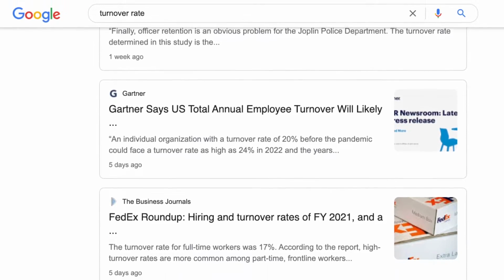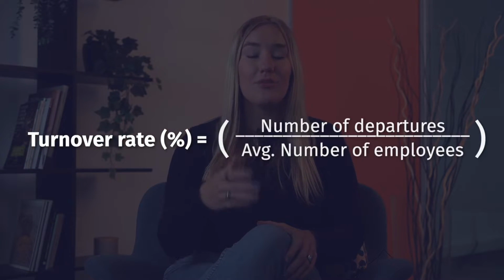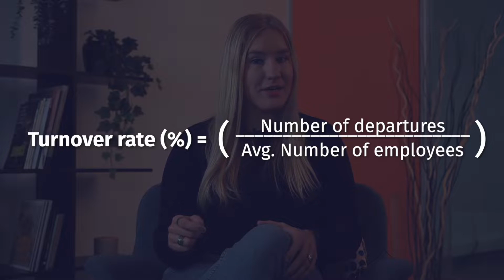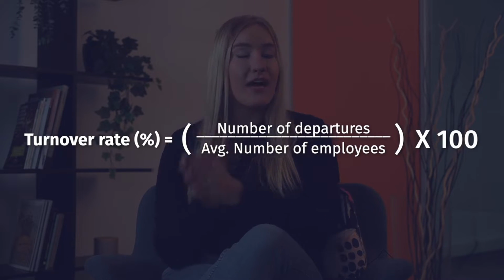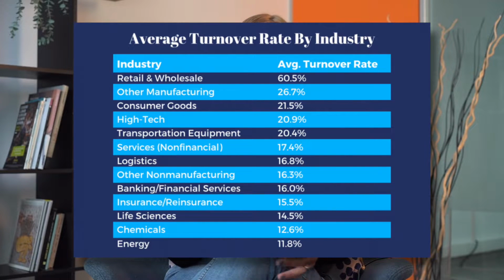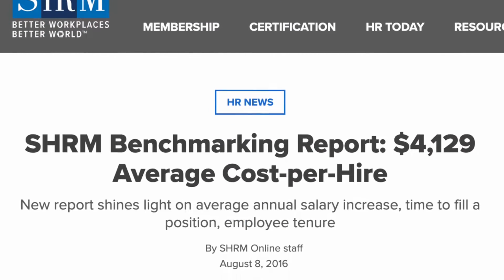Turnover rate: Why your employees are leaving and how you can address it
TURNOVER RATE:

Not all turnover is bad, but when you see your employee turnover rate creeping up higher and higher, there might be something to worry about. Turnover rate is calculated by taking the number of departures/employee separations during a specific time period and then dividing it by the average number of employees in the time period.

The turnover rate can be calculated depending on what the organization or manager wants to uncover. Calculate by department, position, or even the entire organization. And adjust the time frame you want to measure. If you saw an unusual amount of employee separations last year in your sales department, for example, you can calculate the turnover rate of that department over that period of time!

Once you get your turnover rate percentage, you can see where you stand by comparing it to the industry standard! This will give you a good idea of how you're doing. But don't only consider the employee turnover rate of the industry. There are many other factors that need to be considered, as every organization is different.

Then you'll be ready to evaluate why your turnover rate is what it is! Are some employees disengaged or unmotivated? Did you have a big change in structure or communication recently? Are you offering competitive salaries for your industry? Or maybe good benefits or room for growth? These are just a few questions you should consider after you have calculated your employee turnover rate.

Finally, it's time to decide how you're going to reduce that turnover rate percentage. Hold manager trainings to promote clarity and get everyone on the same page. Consider your work environment and try to make it inclusive by listening to what your team wants! Be aware of whether or not there's room for growth in your organization. If there's not, it can lead to a lack of motivation and indifference. Finally, you may want to look into your recruitment process: adjust your interview questions, make sure candidates are in line with your company culture and goals, and be sure to have job descriptions that truly represent the position an applicant is applying for.

What's your turnover rate? Have any other questions about calculating it or how to reduce it? Your team and organization will thank you when you start to make these small changes in order to reduce your turnover rate!

TIMESTAMPS:

00:00 Intro
00:44 What we will cover
00:56 Calculating your turnover rate
01:49 Real world turnover rate example
02:56 Factors of high turnover rates
04:48 Ways to lower turnover
07:10 Closing & Bloopers

ABOUT FACTORIAL:

We are a Human Resources software seeking to streamline HR processes so that HR pros can concentrate on the big picture. With employee time tracking, shift management, performance appraisals, time off management, and more, we help HR departments to be the best that they can.